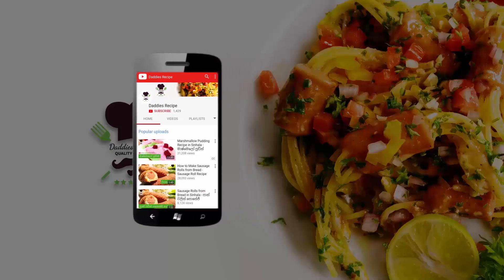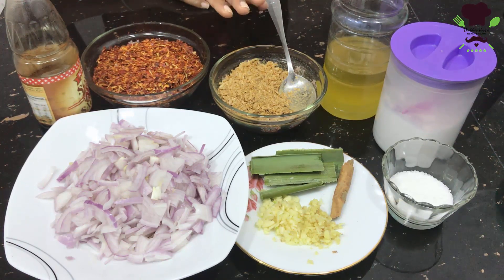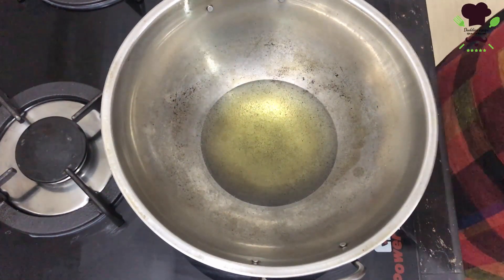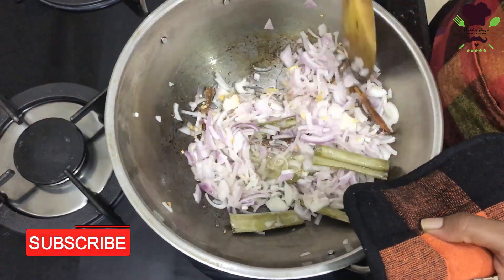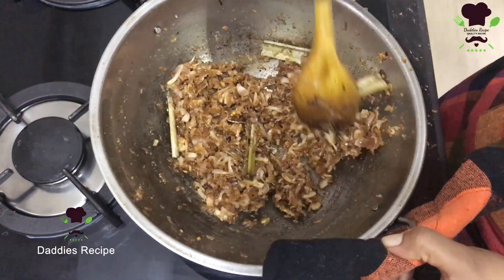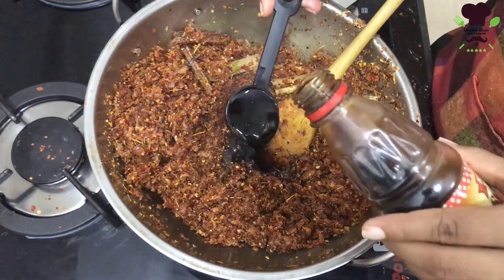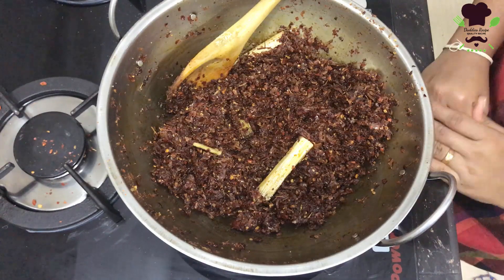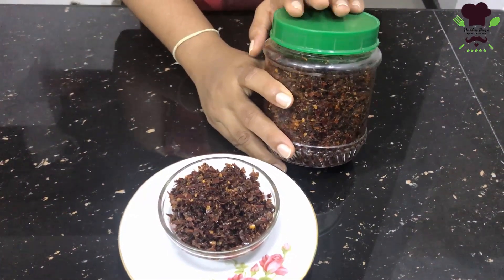★ චිලි පේස්ට් - Chili Paste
Chili Paste Recipe

ingredients

chili flakes 100g
small shrimps 100g
Coconut oil
Salt
sugar 2 tbsp
rampe leaf
cinnamon
Ginger and garlic
2 onions
soya sauce